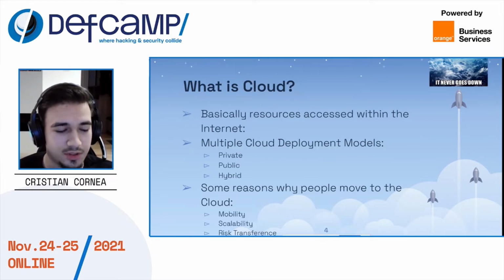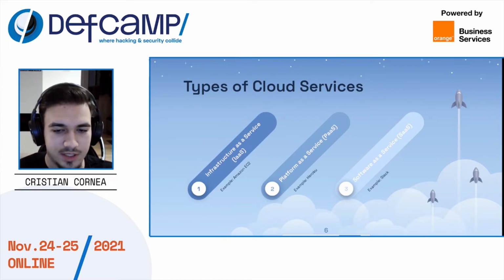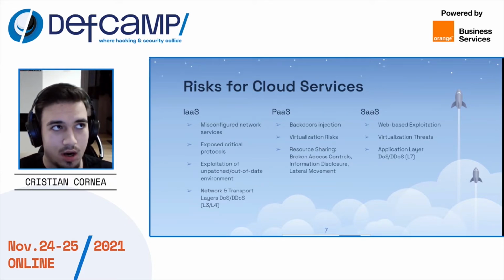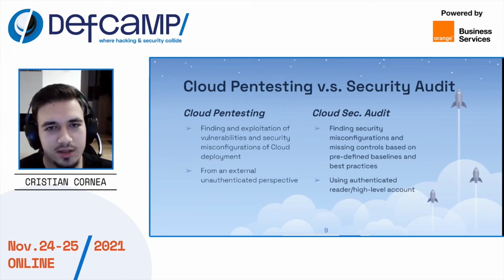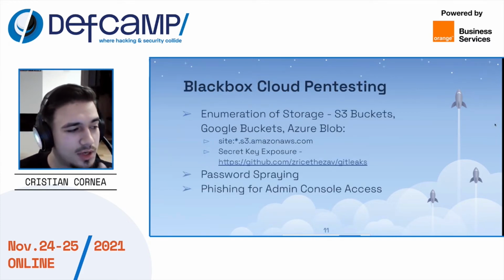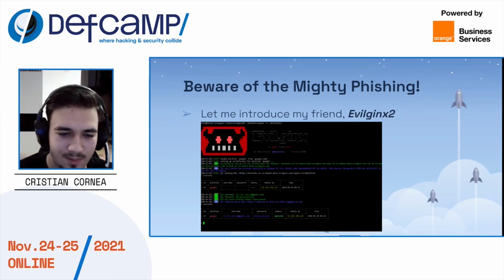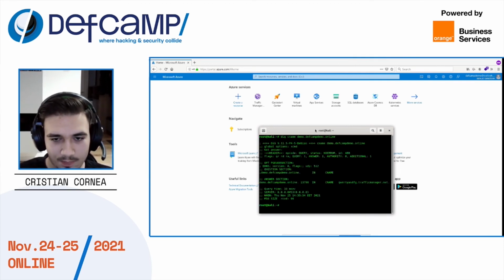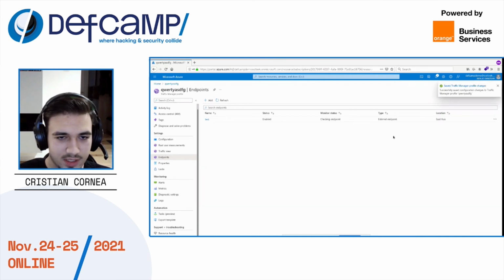Offensive & Defensive Sides of Cloud Security at DefCamp 2021